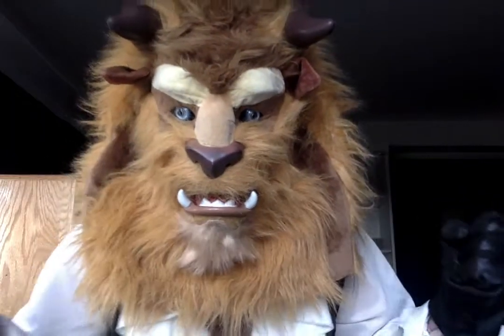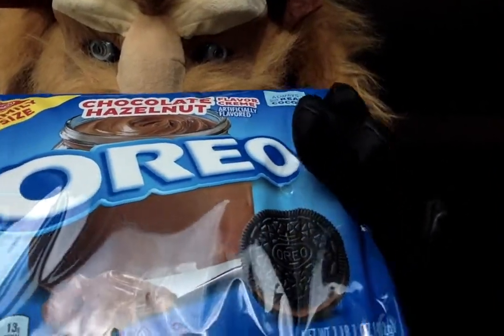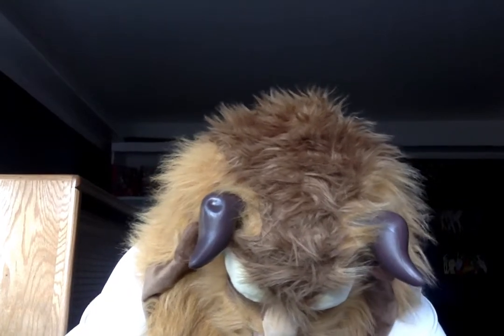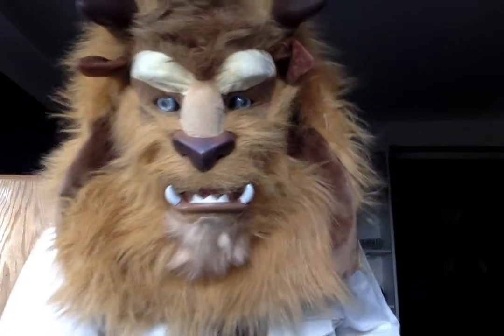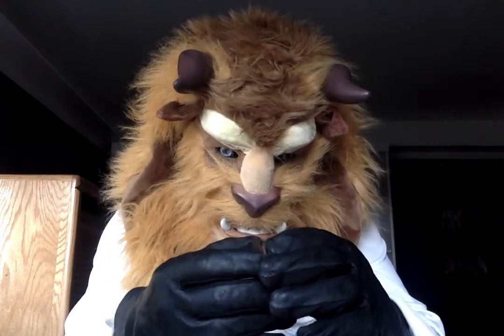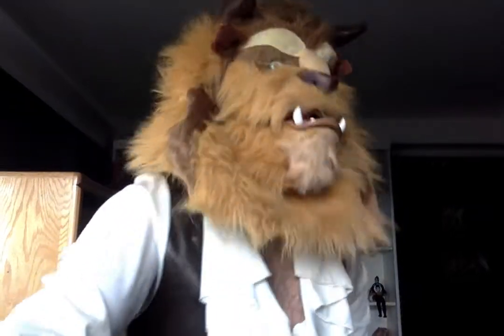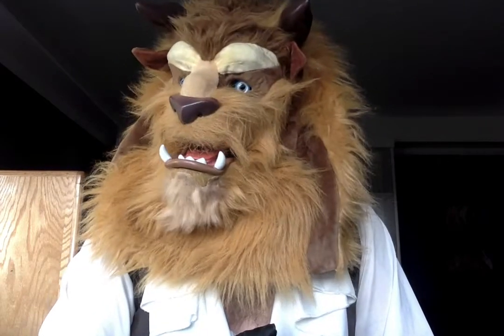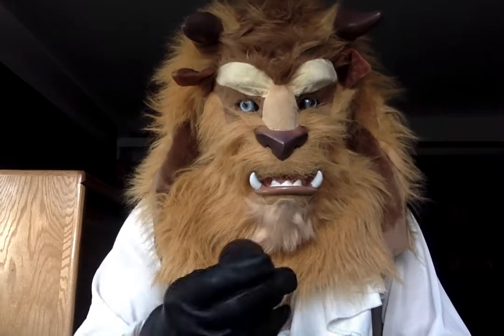Beastly Taste Test: Oreo Hazelnut Cream!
The dive into new Oreo flavours continues, as the Beast samples @oreo Hazelnut Cream Sandwich Cookies! Are they worth it? How appropriate is the hubbub? Find out now, in the latest installment of Beastly Reviews!